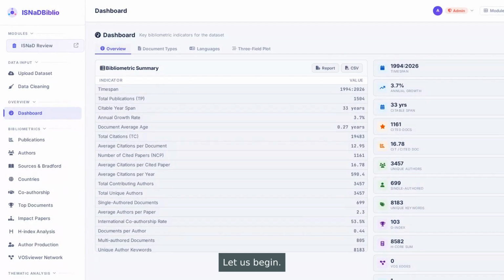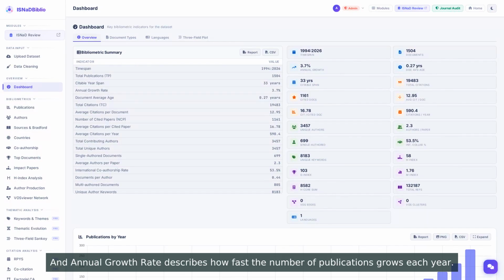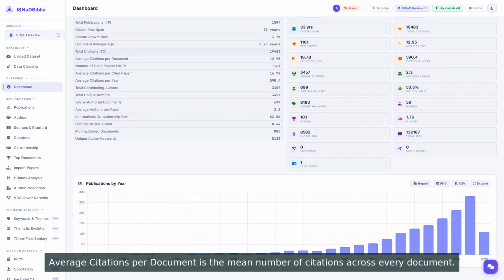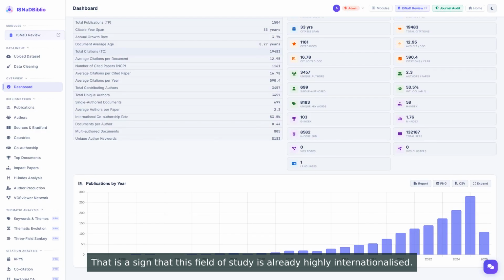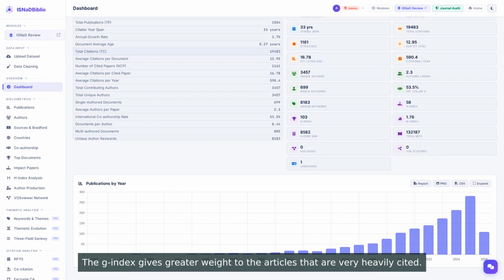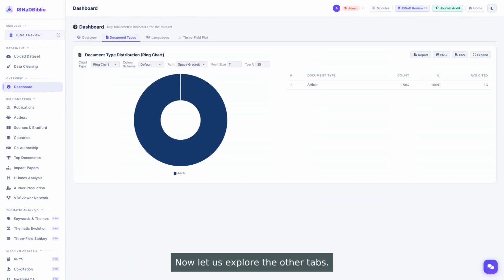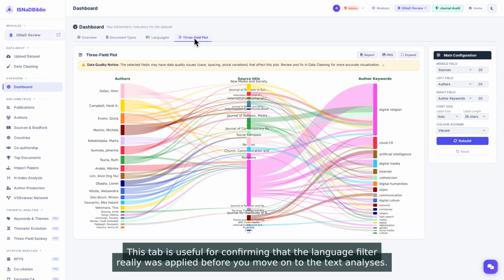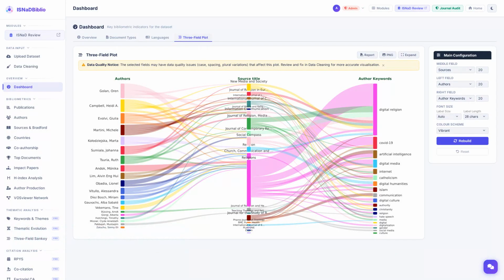Key bibliometric dashboard indicators and scholarly metrics | ISNaDBiblio 03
Raw metadata holds little value until it is translated into recognizable scholarly metrics. Understanding your bibliometric dashboard indicators allows you to accurately measure the growth and impact of a field. This module breaks down time coverage, citation gaps, collaboration rates, and standard indices to give you a complete overview. You will learn to summarize complex literature landscapes using defensible statistics that belong in a manuscript.

CHAPTERS
0:00 Opening the Dashboard
0:22 Timespan, document age and annual growth rate
0:51 Citation indicators
1:28 Authors and international co-authorship
2:04 h-index, g-index and m-index
2:41 The Publications by Year chart
3:03 Document Types tab
3:22 Languages tab
3:40 Three-Field Plot: the Sankey view
4:07 Wrap-up

- Assess field currency using Timespan, Citable Span, Document Average Age, and Annual Growth Rate
- Compare Total Citations against Cited Documents to understand wide gaps in the literature
- Differentiate between Average Citations per Cited Paper and Average Citations per Document to determine real impact
- Calculate Unique Authors, Authors per Paper, and Single-Authored Documents
- Gauge how internationalised a field is by measuring the International Co-authorship Rate
- Interpret the h-index, the g-index for heavily cited work, and the m-index for comparing fields of different ages
- Utilize Total References as the raw material for subsequent citation analyses
- Read the Publications by Year chart and export panels as Report, PNG, or CSV
- Verify Module 02 filters were applied using the Document Types and Languages tabs
- Trace links between authors, keywords, and sources using the Three-Field Plot Sankey diagram

Modules 04 onward go into each analysis in depth.